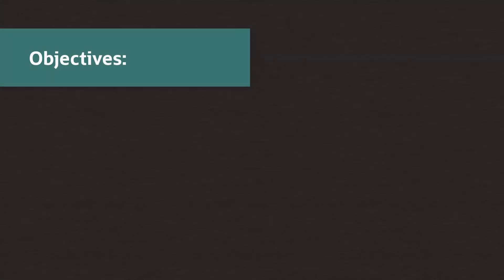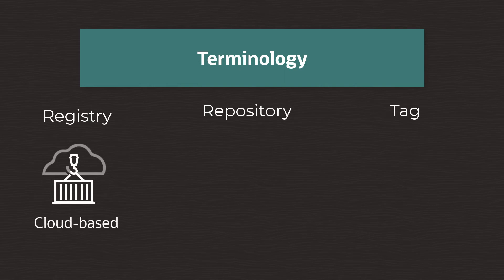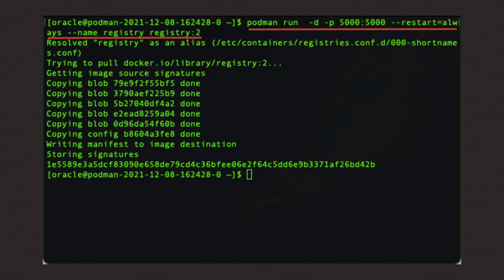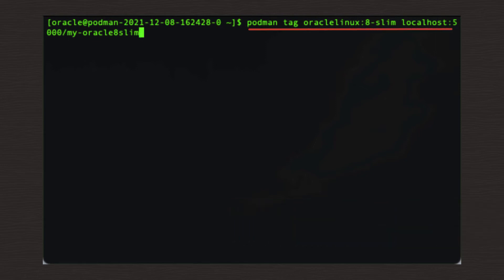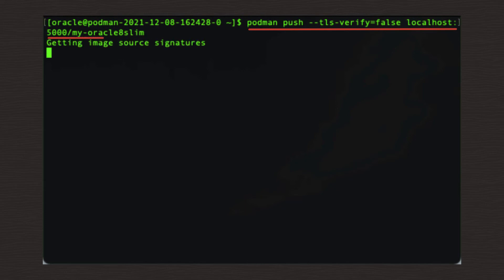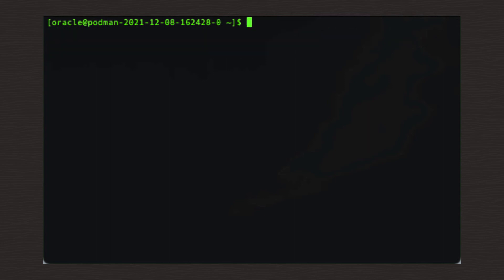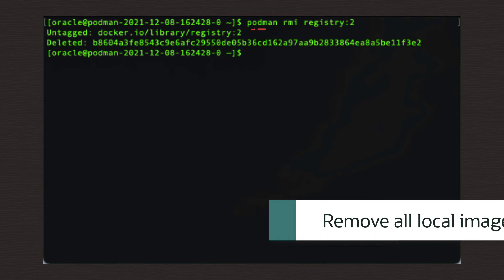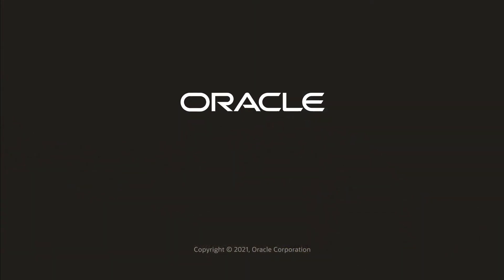Create a Local Registry with Podman on Oracle Linux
This video demonstrates to the user how to use Podman itself to configure a (simple) local container registry to provide a non-https internally-hosted resource for internal teams, such as DevOps, to use. While this video was recorded using an Oracle Linux 8 system, the commands also work for Oracle Linux 9.